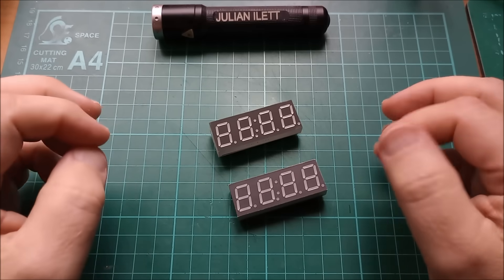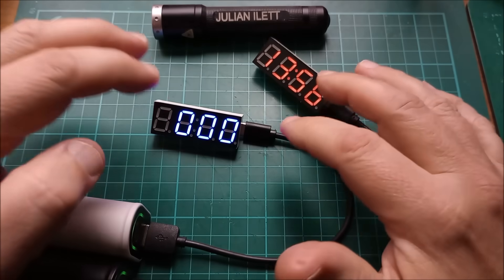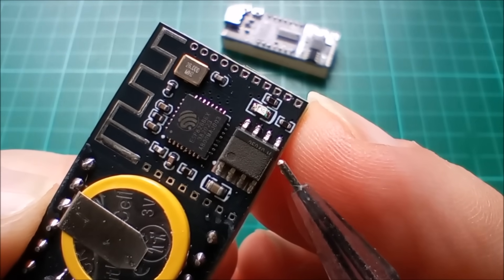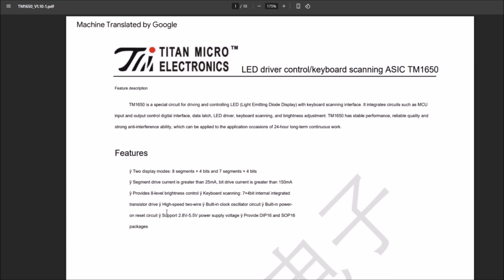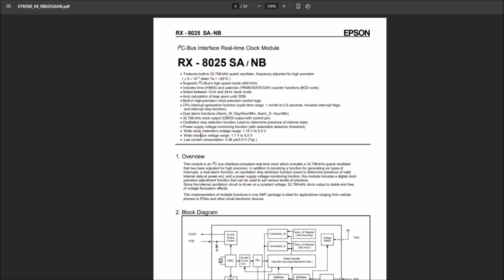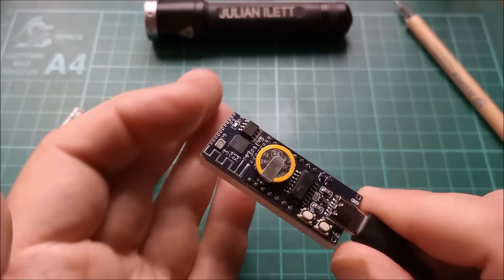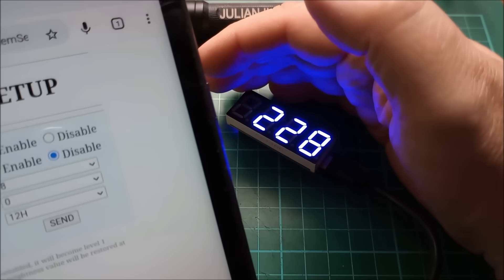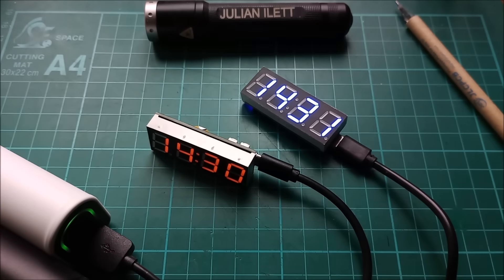$5 AliExpress Clock Modules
Two clock modules built on the same PCB, but using very different operating techniques.